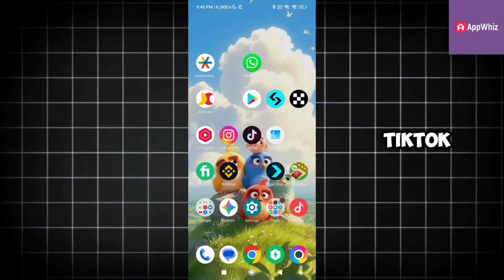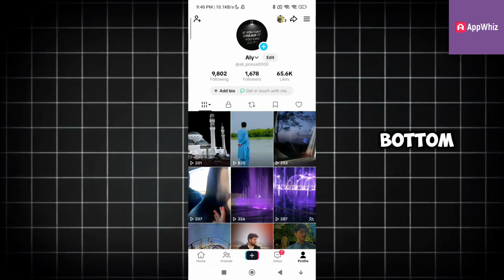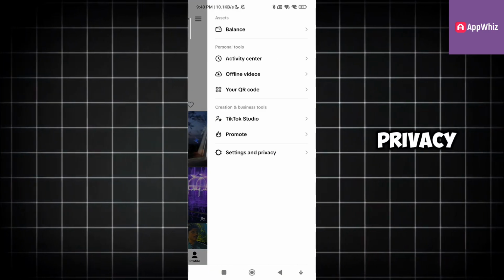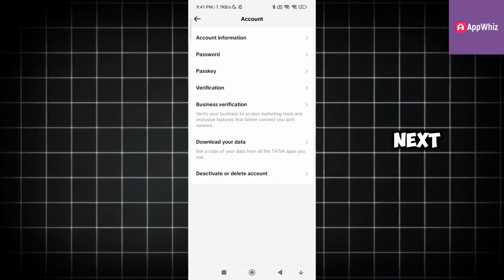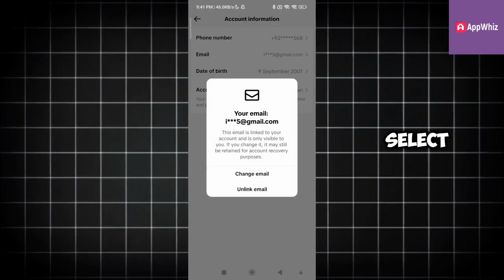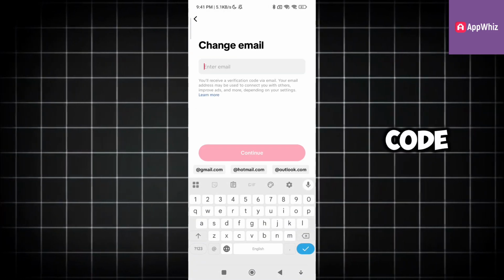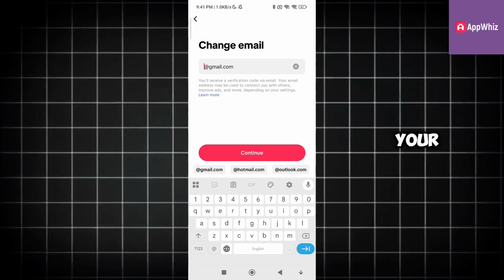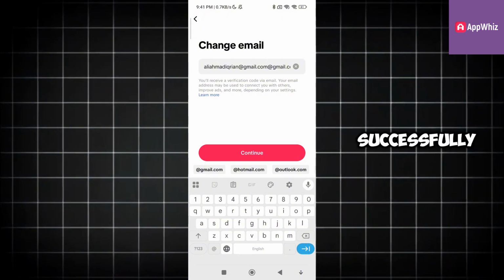How to Change Email on TikTok (Step-by-Step Guide)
In this video, I’ll show you how to change your email on TikTok step by step. Follow these simple instructions to update your account email quickly and securely.

Make sure to watch till the end so you don’t miss any step!